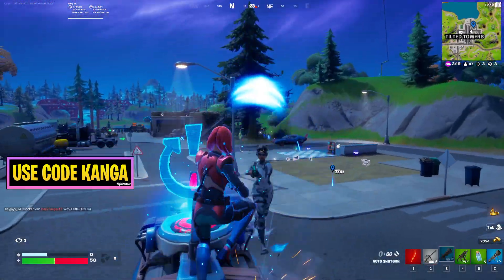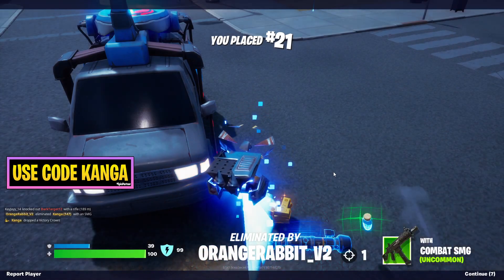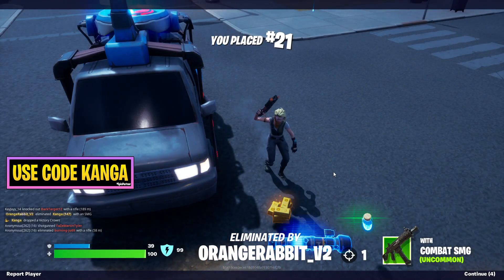How to Get Anvil Rocket Launcher in Fortnite Season 2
The Anvil Rocket Launcher has just been released in Fortnite, and in this video I show you some gameplay of it!